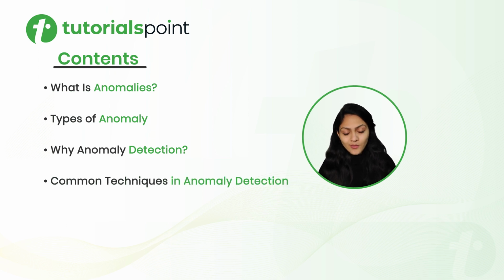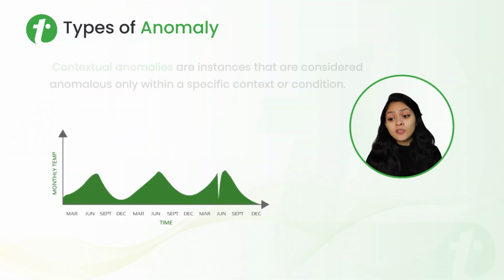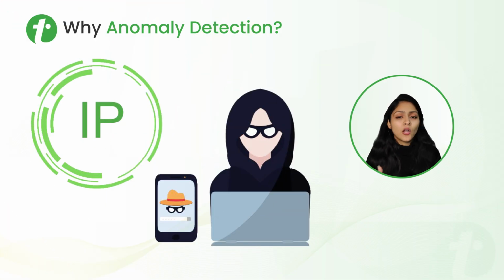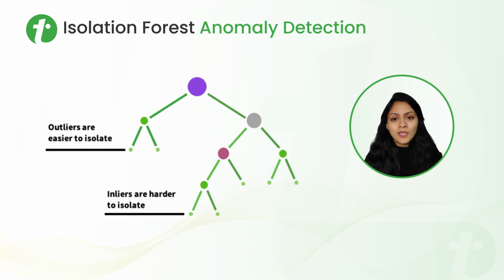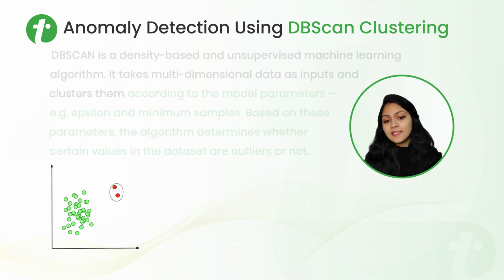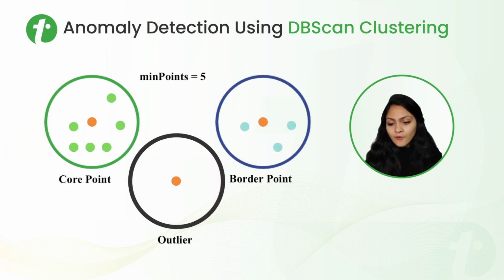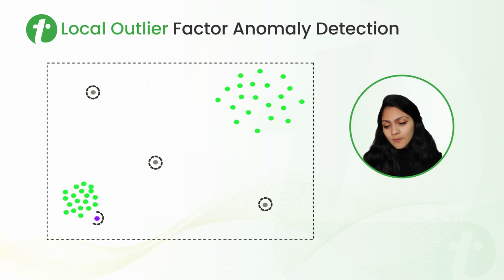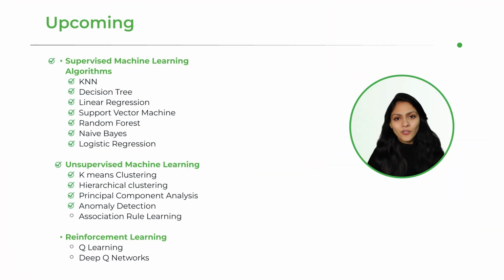Anomaly Detection | Machine Learning Tutorial | TutorialsPoint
In this tutorial on 'Machine Learning', you will learn about Anomaly Detection in Machine Learning Algorithms, Types of Anomalies, Isolation Forest Anomaly Detection, and more.

Timestamps
0:30 What is Anomaly?
1:27 Types of Anomaly
3:12 Why Anomaly Detection?
4:03 Isolation Forest Anomaly Detection
6:24 Anomaly Detection using DBScan Clustering
6:51 DBScan Parameters
7:19 Anomaly Detection using DBScan Clustering
8:27 Local Outlier Factor Anomaly Detection

In this video, we'll dive deep into the concepts of Anomaly Detection and their role in programming in machine learning. We'll explain machine learning models, including their applications and implementations. Perfect for anyone attending machine learning classes or preparing for algorithm important questions. In this series, you will learn all types of Machine Learning Algorithms, Supervised Learning, Unsupervised Learning, Reinforcement Learning, KNN, Decision Tree, Linear Regression, Support Vector Machine, Random Forest, Naive Bayes, Logistic regression, K means clustering, Hierarchical clustering, Anomaly detection, Q learning, Deep Q Networks, and more.